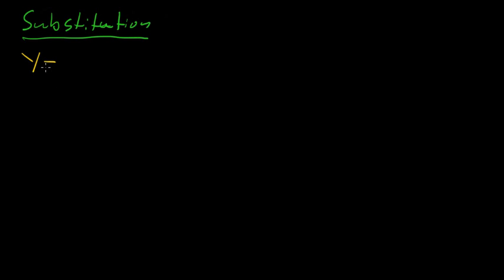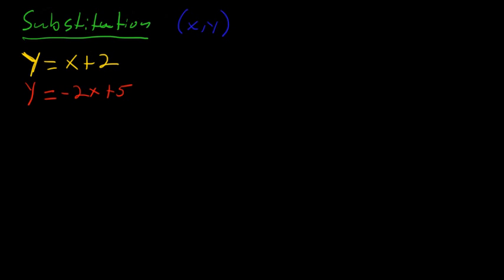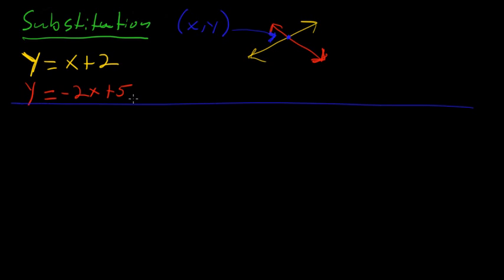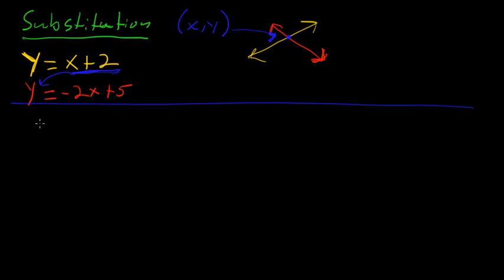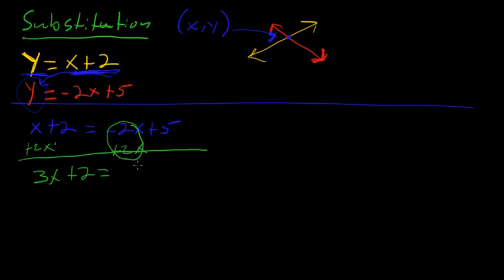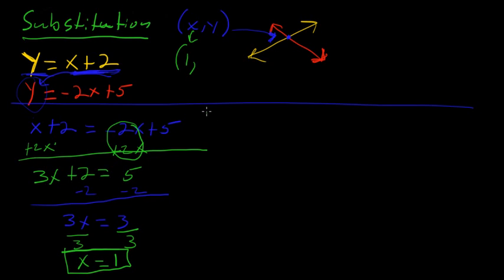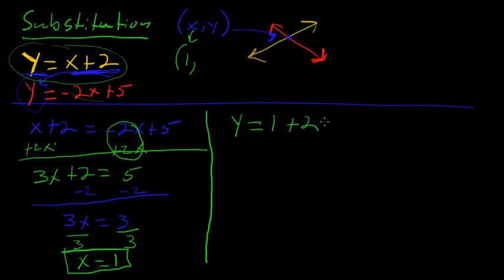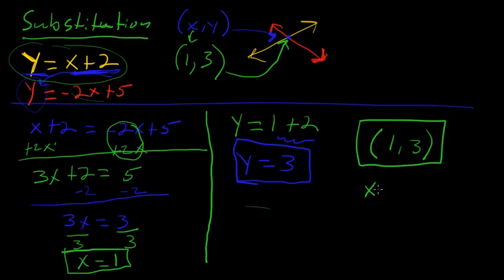Solve by Substitution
Solving a system of linear equations by using substitution